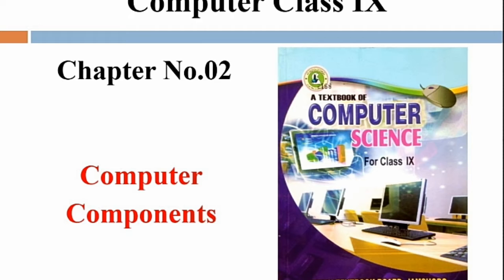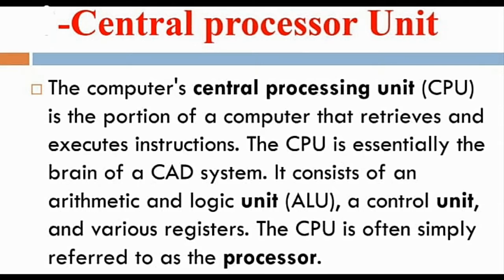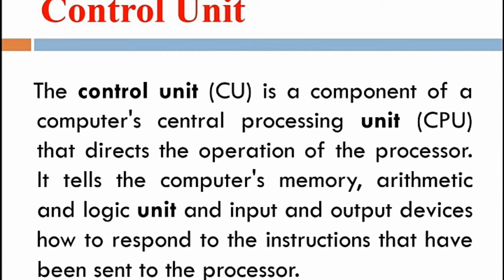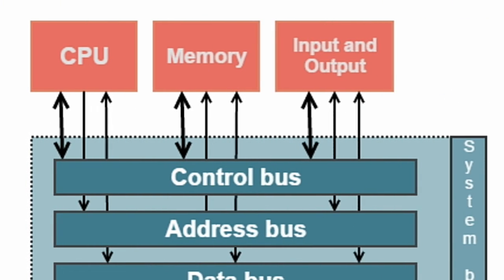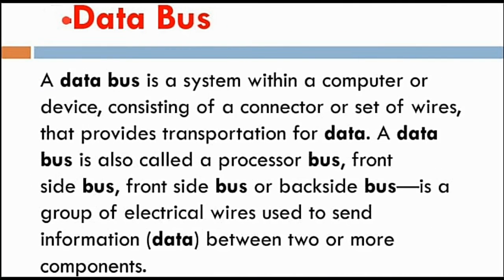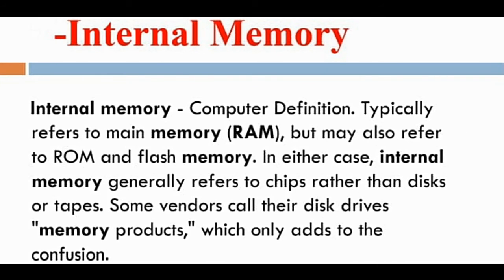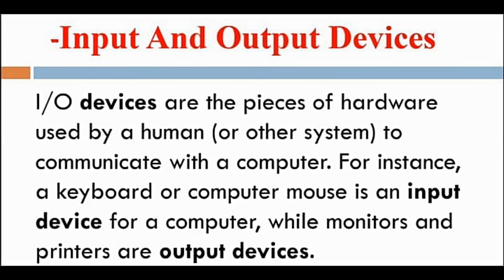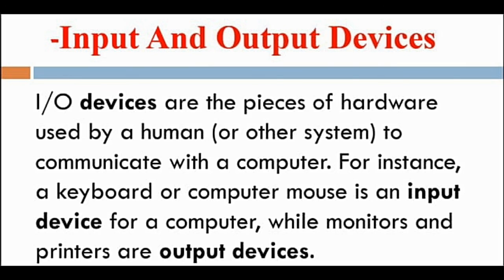Class: 9 (Science Group) Subject: Computer Lesson 3